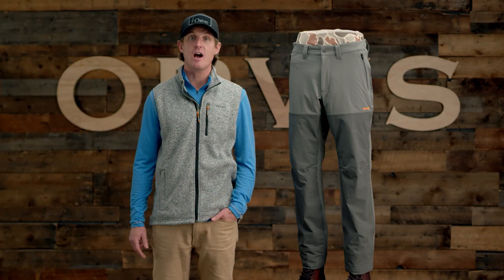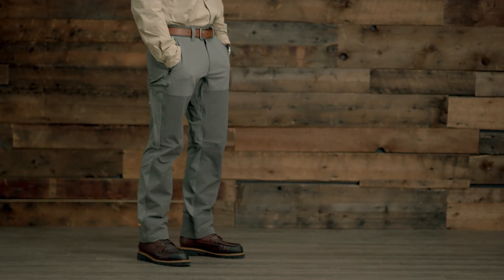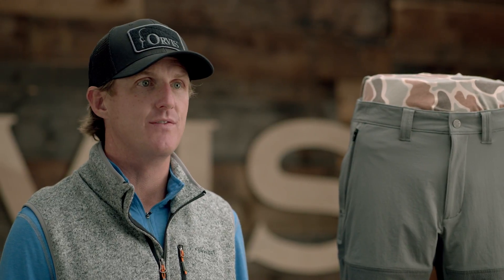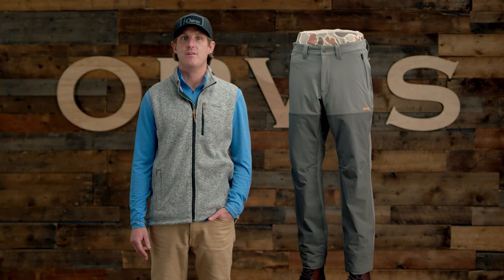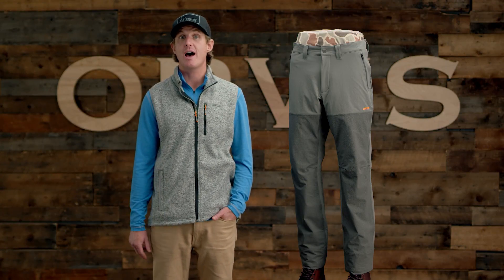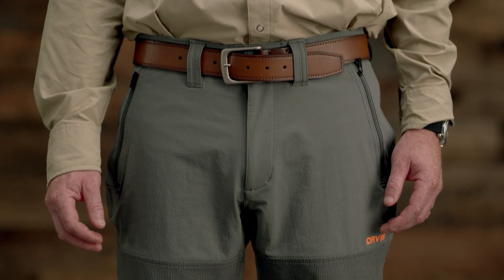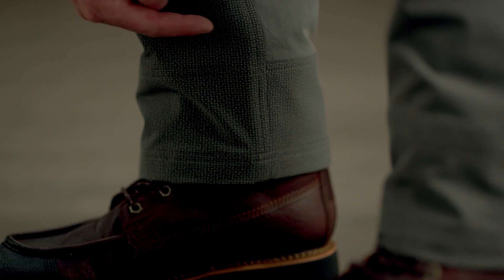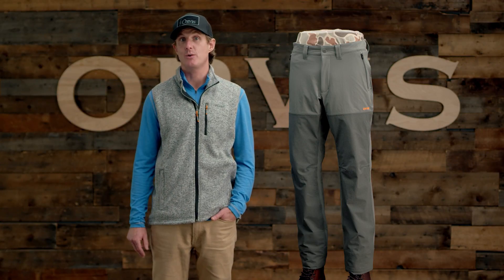ORVIS - Softshell Upland Hunting Pants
If you’re looking to buy just one pair of field pants—these ORVIS Softshell Upland Pants are what you’re looking for, with the most versatile combination of performance and features for most temperatures and conditions.

These pants complete the Softshell Upland system, pairing with our Softshell Jacket. Extensive
research and development went into their ground-up design, and the result is unsurpassed comfort and protection that I’ve never experienced in upland clothing—and I’ve owned a lot of gear over the years.

It all starts with the tightly woven ripstop reinforcements. It’s completely waterproof and briar resistant for extra protection where you need it most. The highly breathable 4-way stretch base fabric moves with you and has a water-resistant DWR finish that keeps you dryer. Add articulated knees to the mix, and you have the most comfortable hunting pants I’ve ever worn. You can leave your chaps at home for the early morning dew-drenched hunts and open up the mesh-lined zippered ventilation when the afternoon brings the heat. I also really love the internal hidden gaiter—you can cinch them down when the brush is thick, and release them when the cover is thin.

The Softshell Upland Pants—the ones to buy, if one pair is all you get.